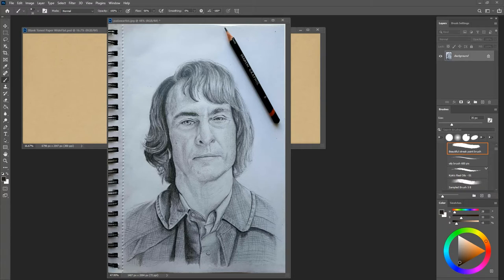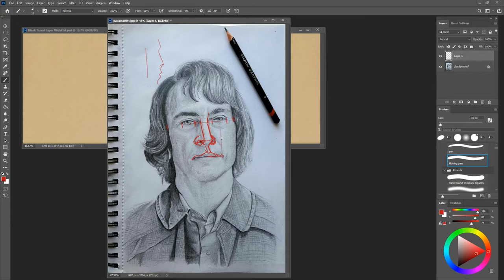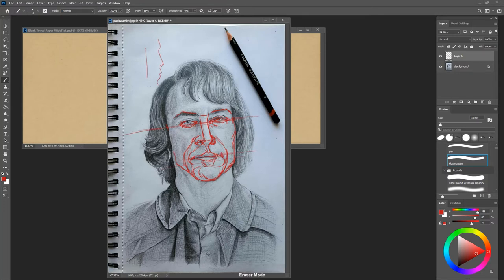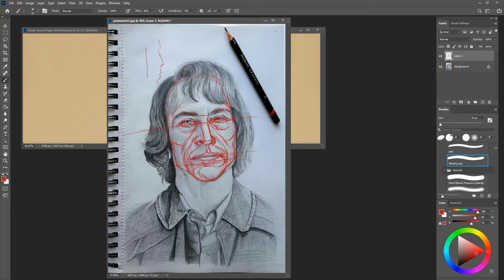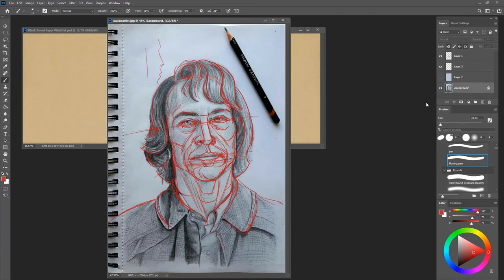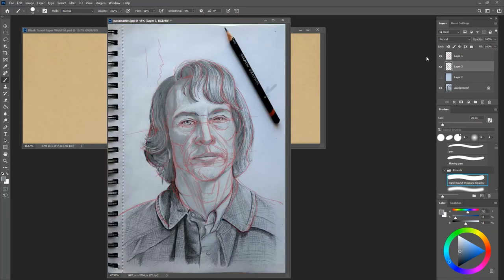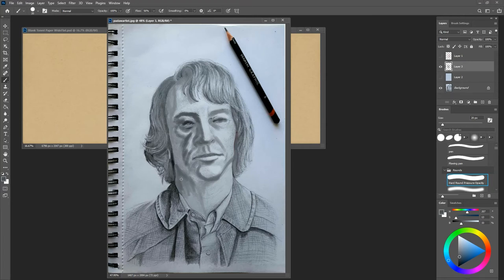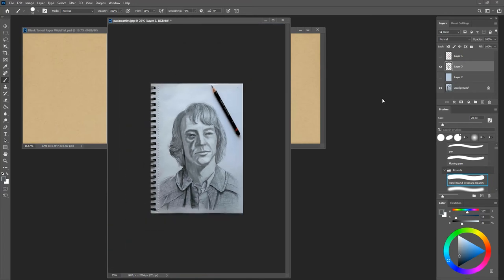Re-starting a Portrait After Tons of Work - A Critique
This is another critique video for a redditor who wanted some comments on a nicely done rendering of a male portrait. The basic idea here was to go back to the beginning and re-analyze everything so that the structure can be built up again. We wind up losing a lot of the texture and rendering effects in order to gain a structural solidity.